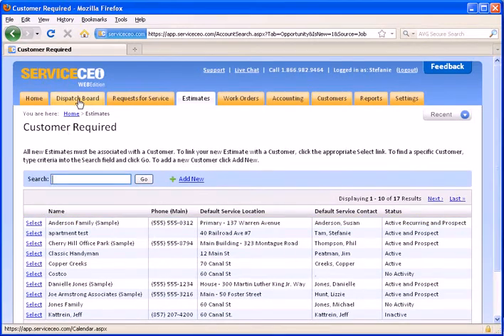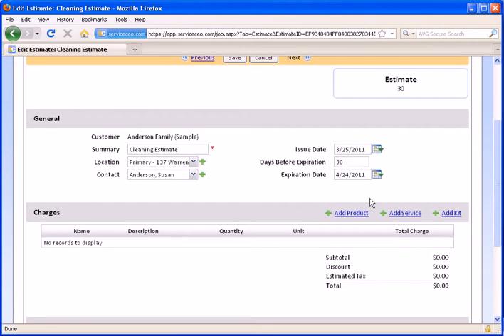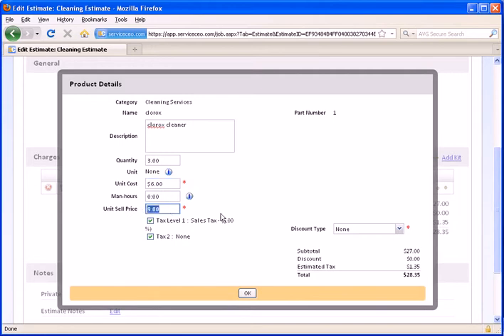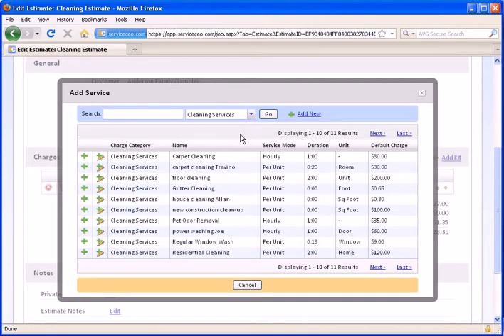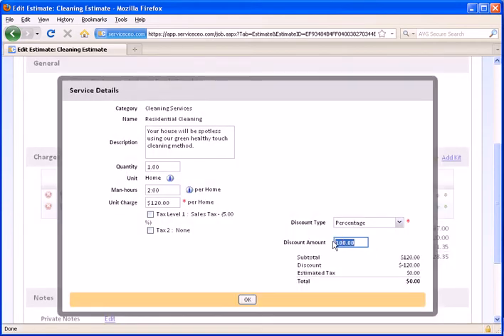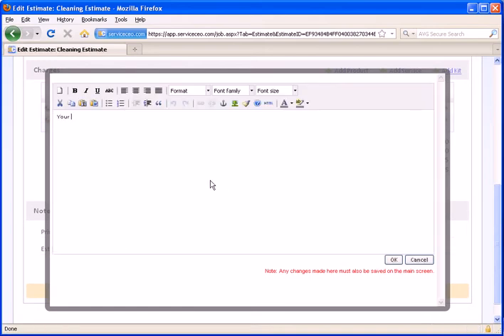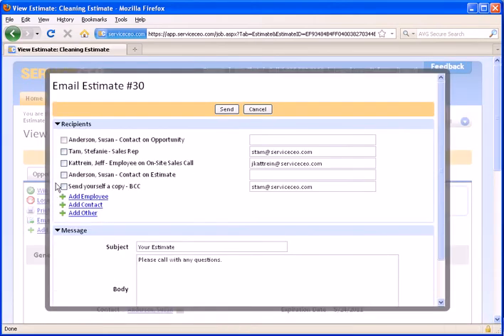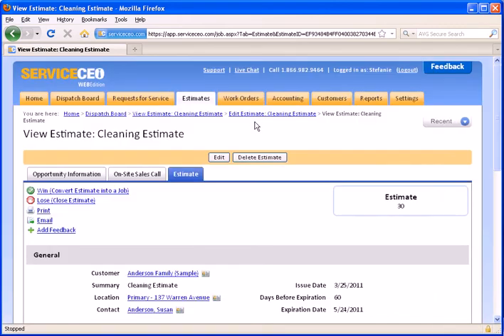Creating Estimates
Learn how to create and record your estimates, email them to customers and convert them into jobs